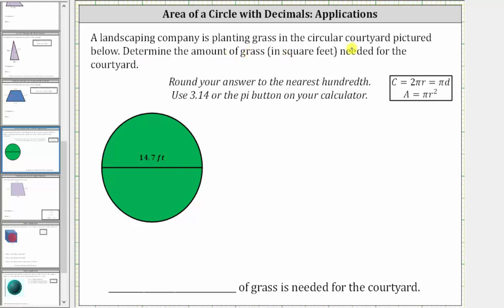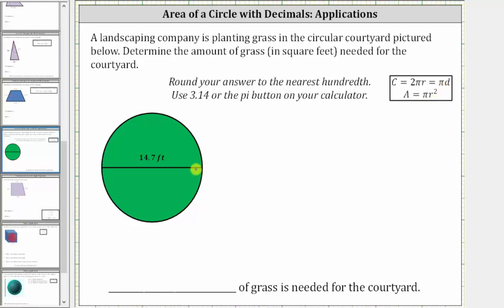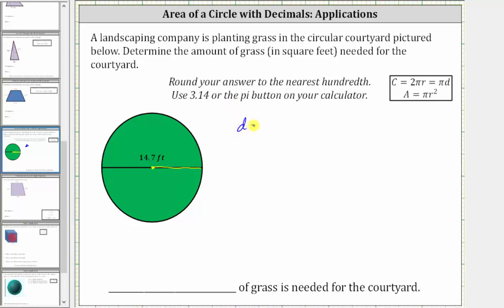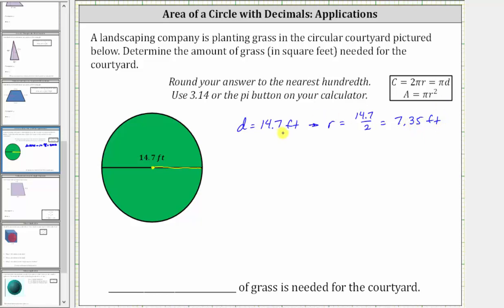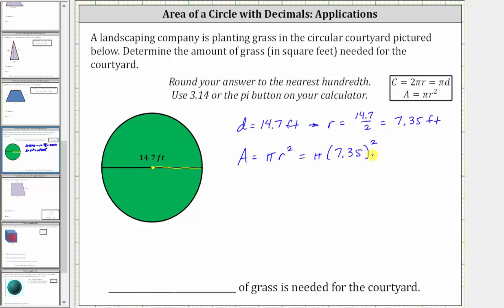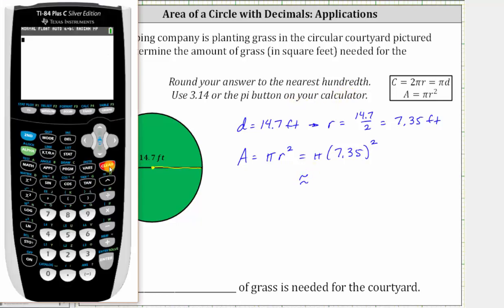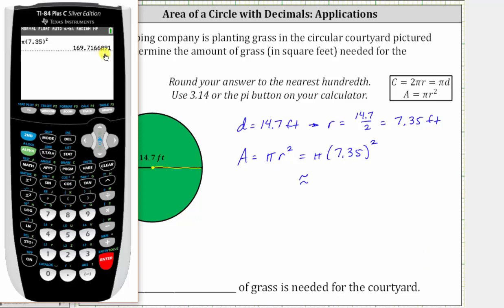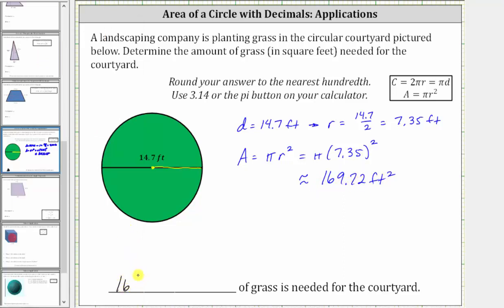Area of a Circle Given the Diameter as a Decimal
This video explains how to determine the area of a circle given the length of the diameter.